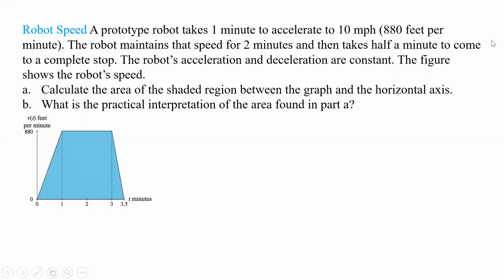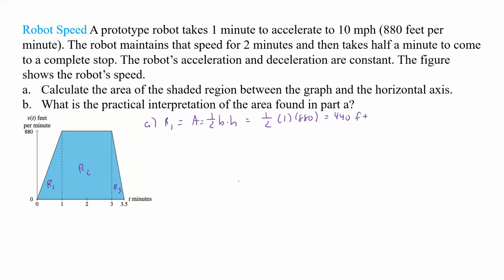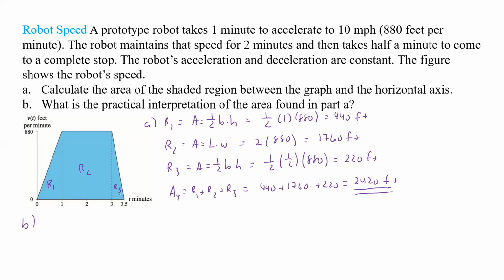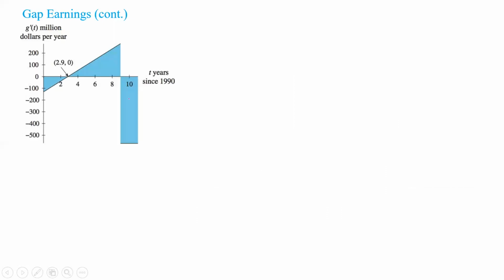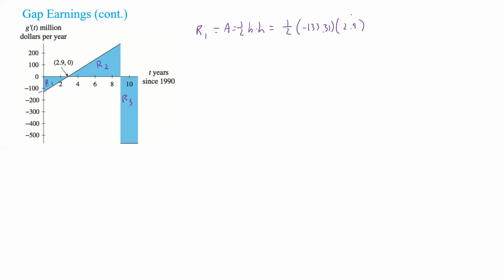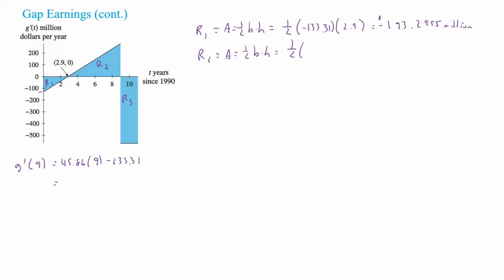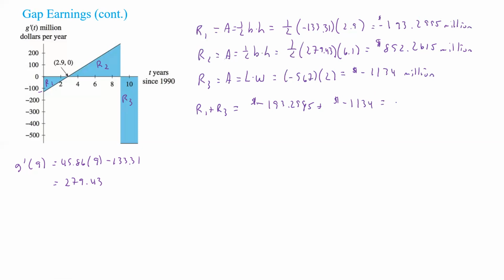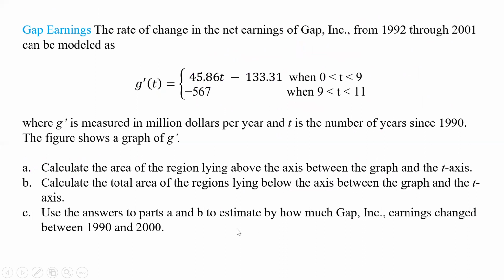5.1 Lecture Pt III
Lecture:  5.1 An Introduction to Results of Change Pt III